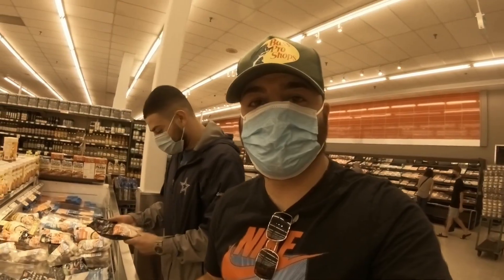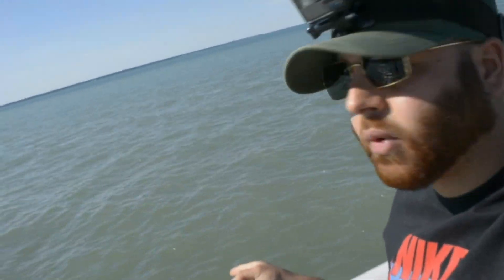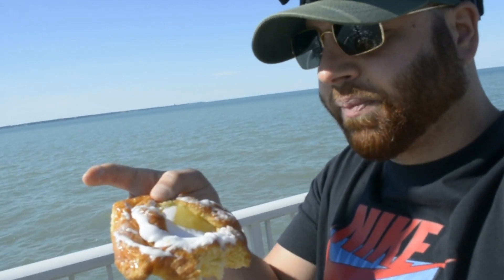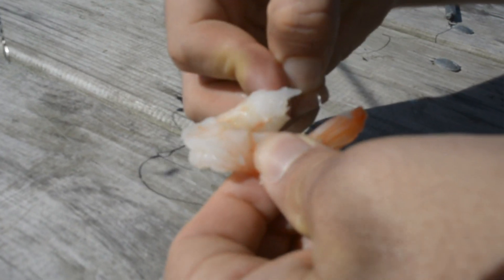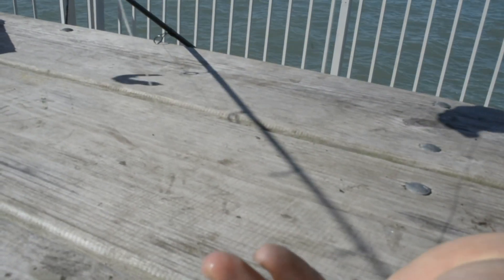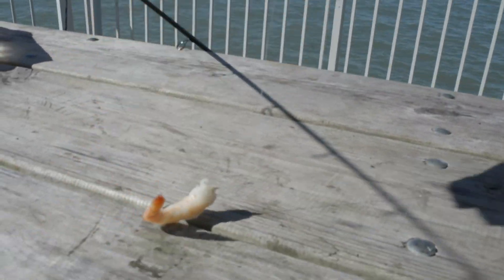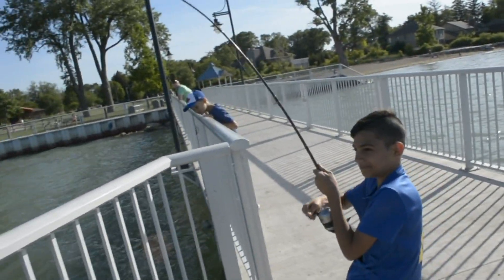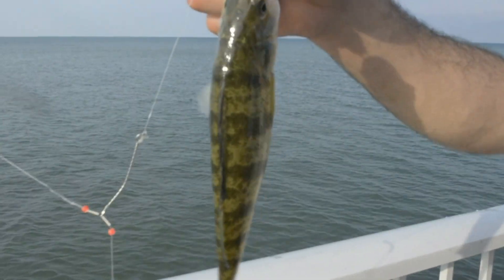Fishing Lake St. Clair- Booted out by Sheriff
On this episode, we fished the big pond widely known as Lake St. Clair. We caught some nice summer fish until we were forced to pack up and leave by authorities. What an adventure!